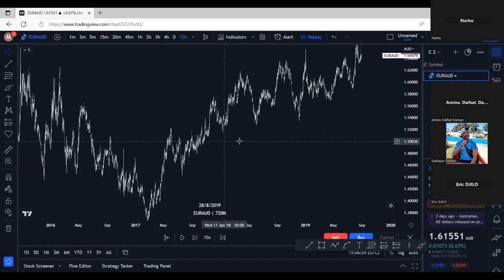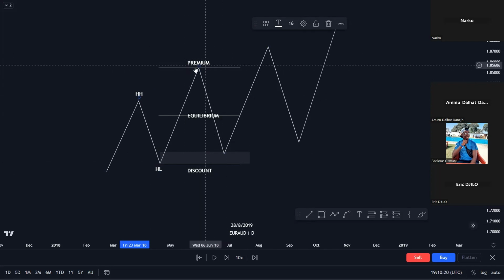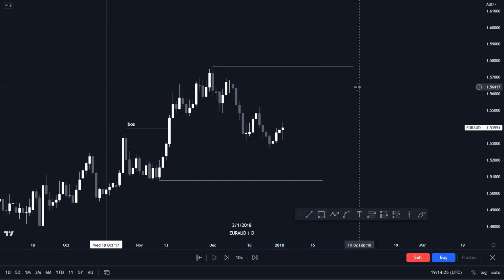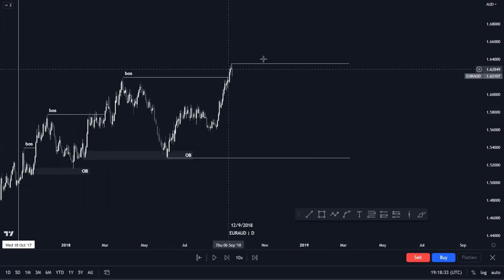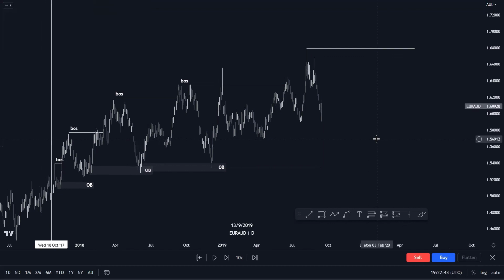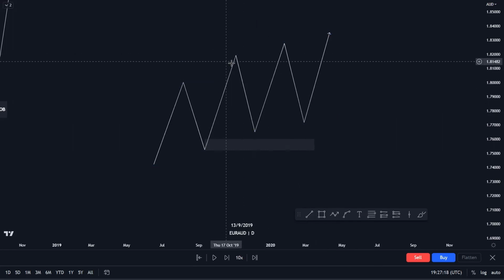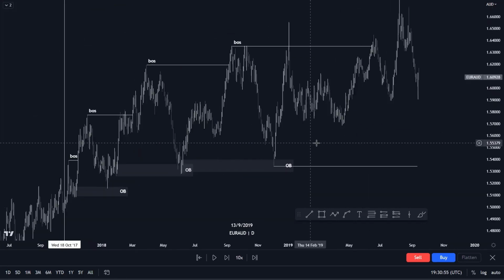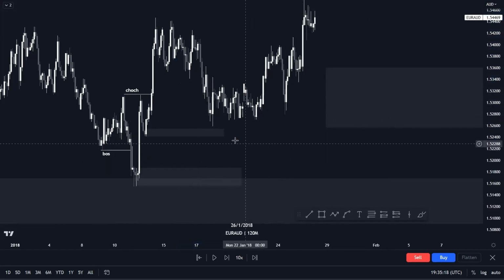Free Live Webinar Part 2 - Narko.MT | Smart Money Concepts